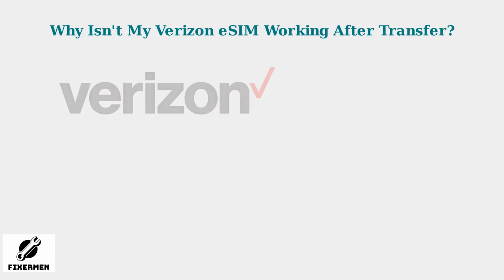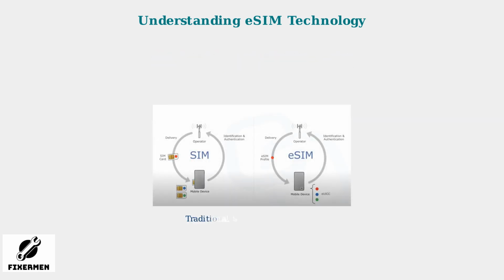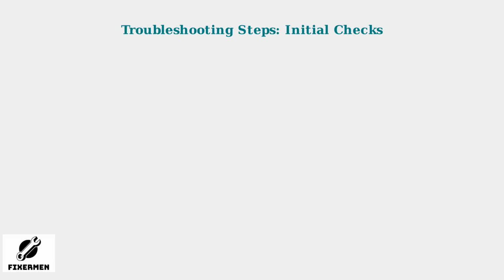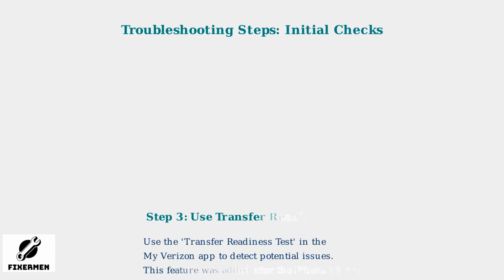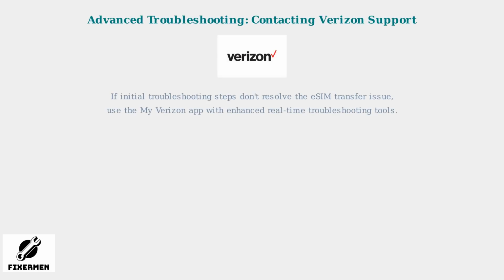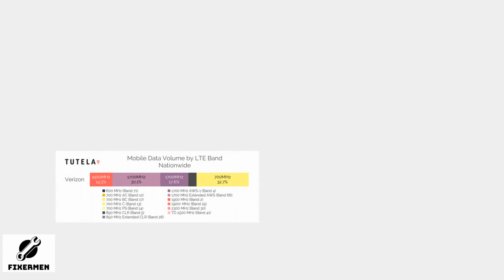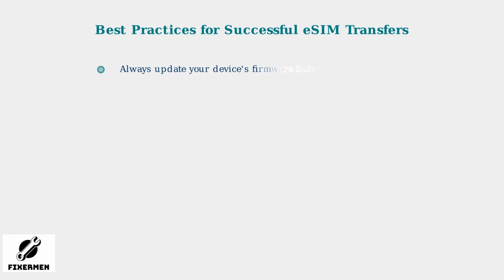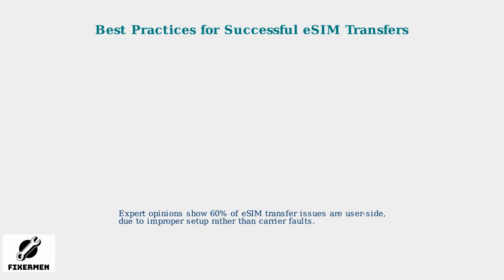Verizon eSIM QR Code Not Scanning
Struggling with your Verizon eSIM QR code not scanning? Discover troubleshooting tips and solutions to get your eSIM activated smoothly.